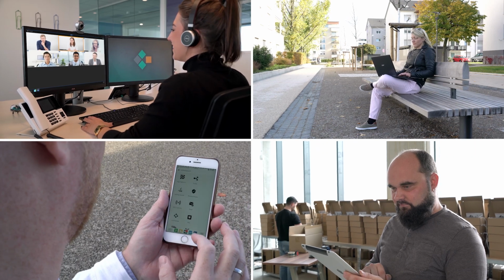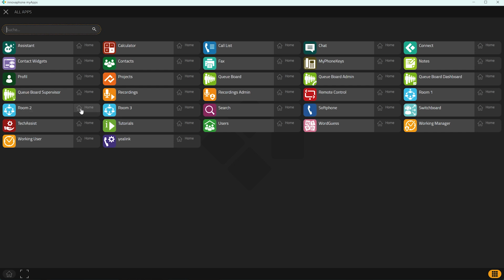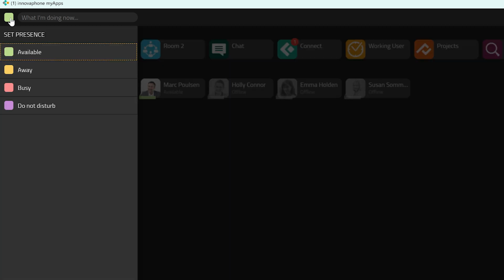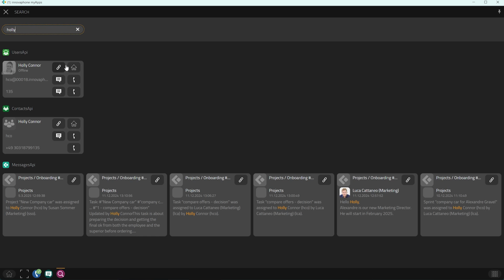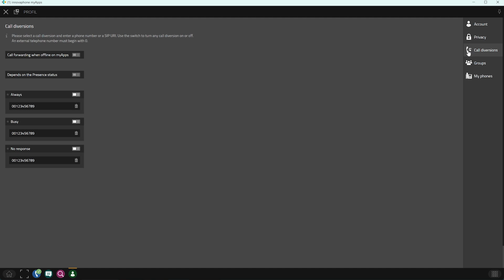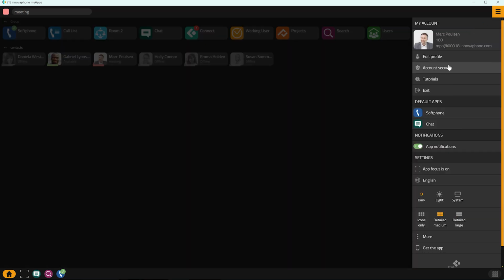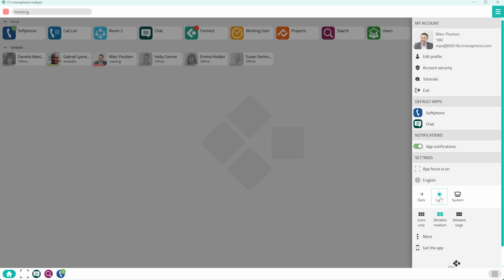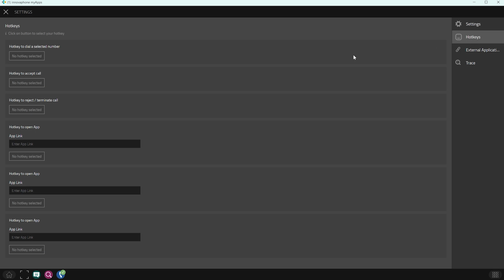#39 myApps Tutorial — Getting Started with myApps (15r1) | EN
For you to get started with innovaphone myApps V13r3, and to find your way around, we have created this video with a description of the most important settings and functions. These are divided into three steps.
1. Setting up your home screen
2. Create your own profile
3. Additional settings